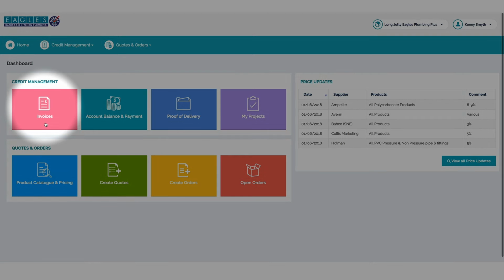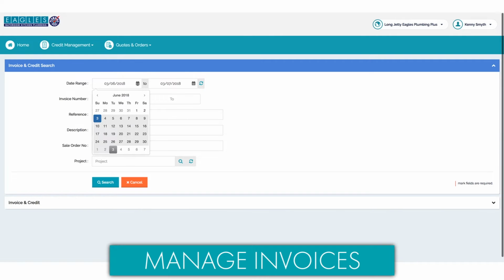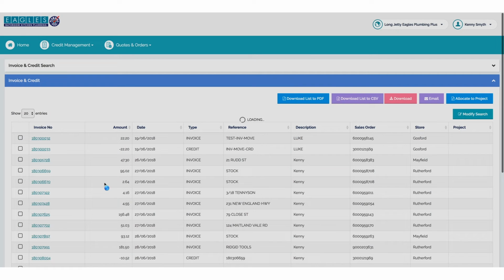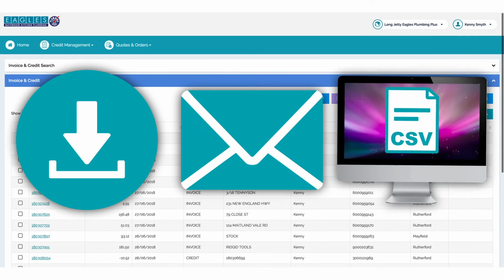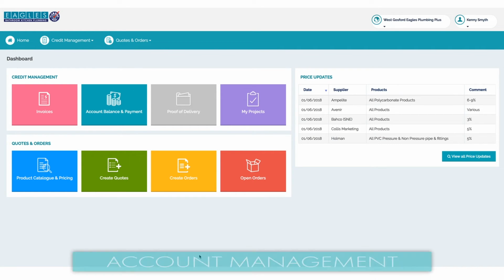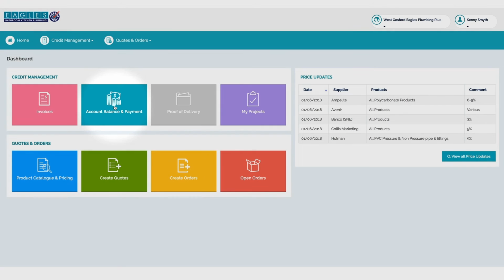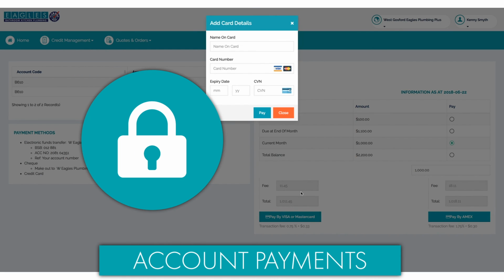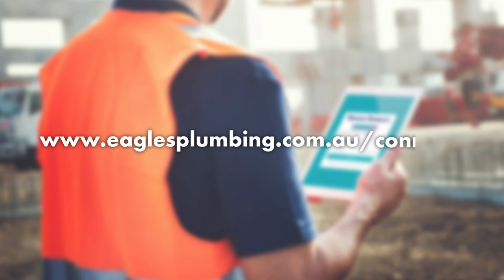Invoices & Account Payments in Eagles Connect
In this tutorial we’ll take you through how to search and view invoices, view your current account balances as well as pay your account securely using Eagles Connect.